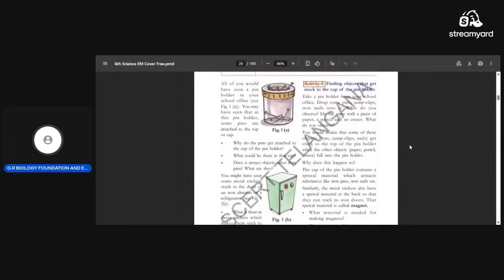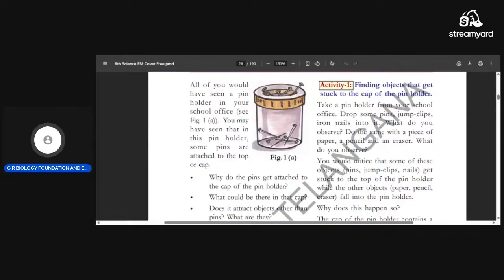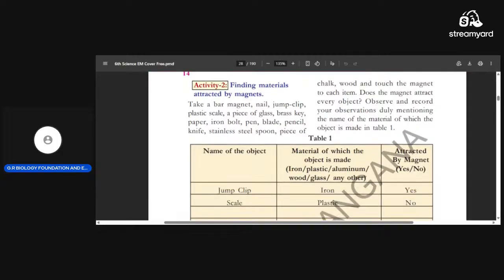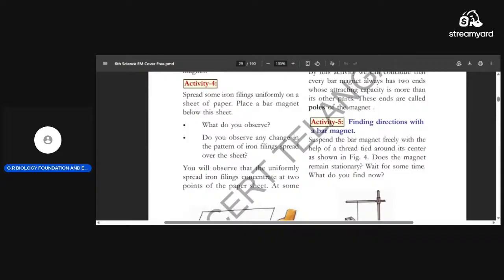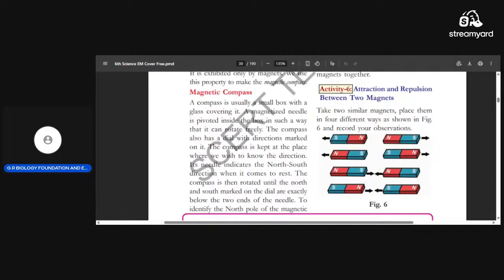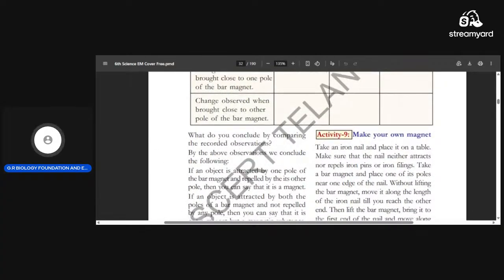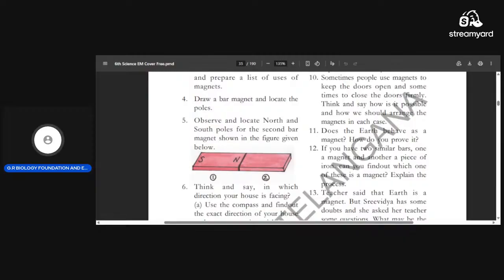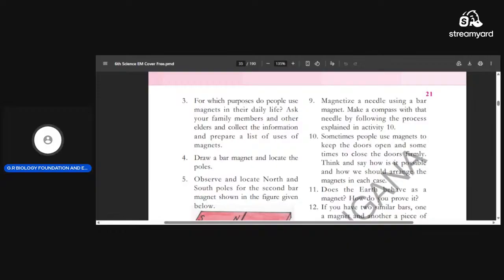PLAYING WITH MAGNETS | 6TH CLASS SCIENCE | REVISION FOR FA-I EXAMS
in this live i am going to explain about the playing with magnets lesson revision for FA-I exams students listen it and read every activity to write all answers in the exams